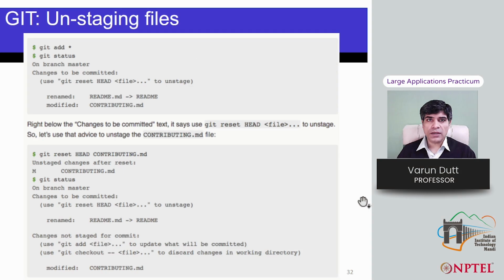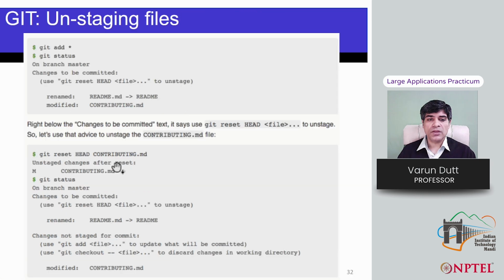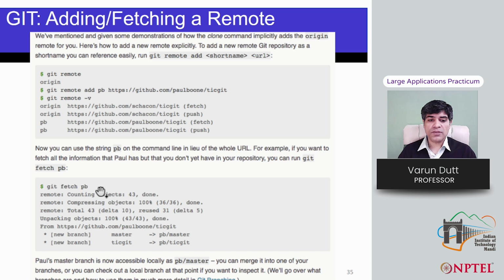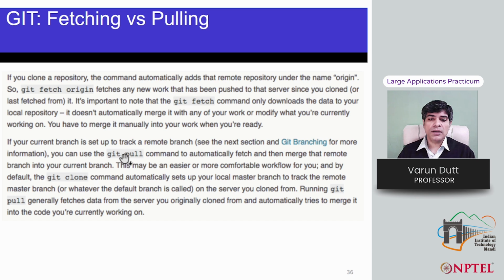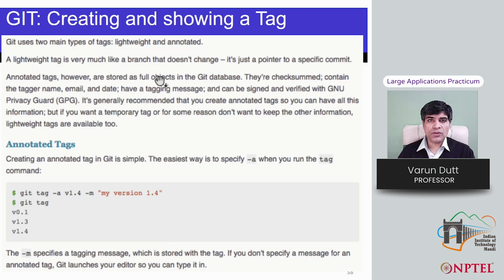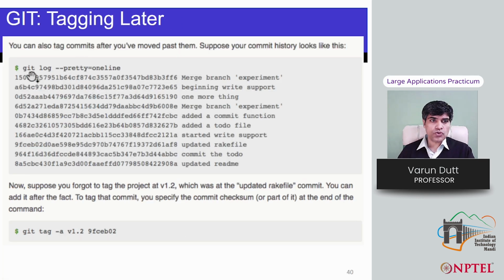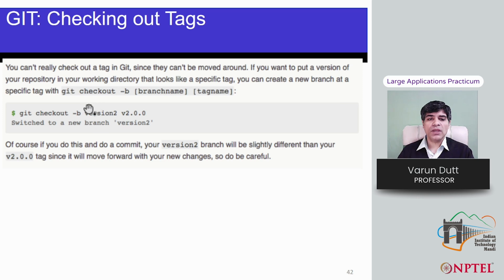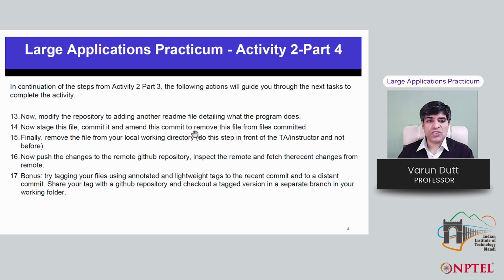Master GIT: Fetch, Push & Tagging